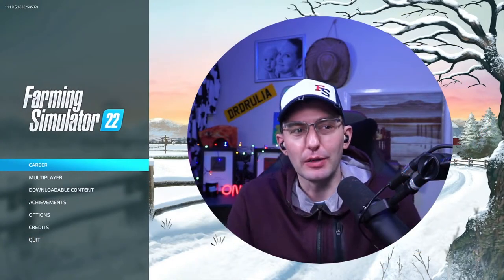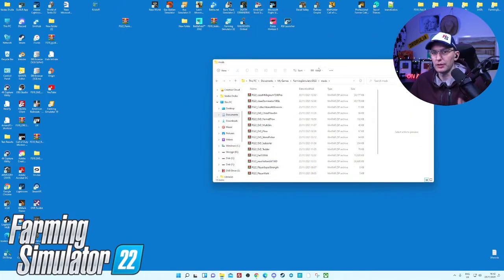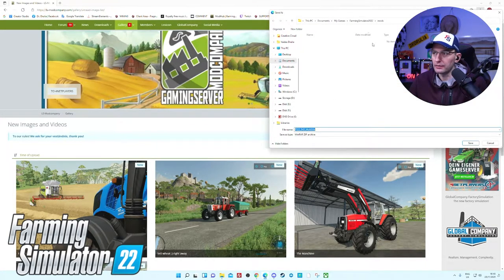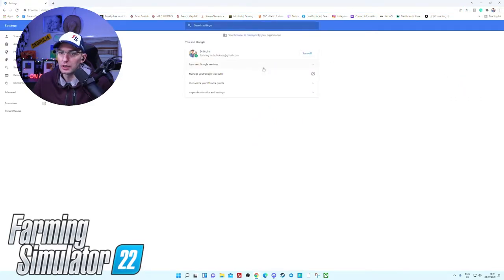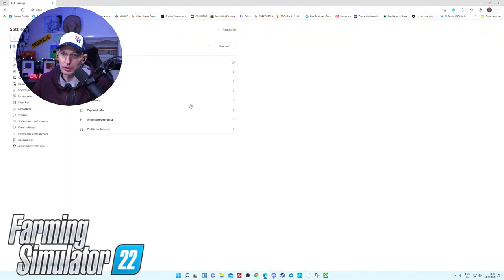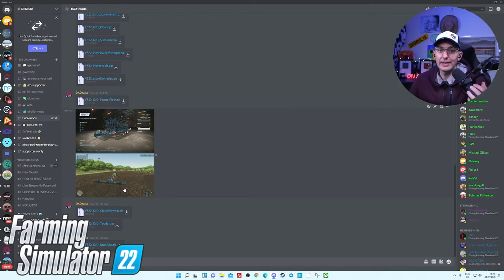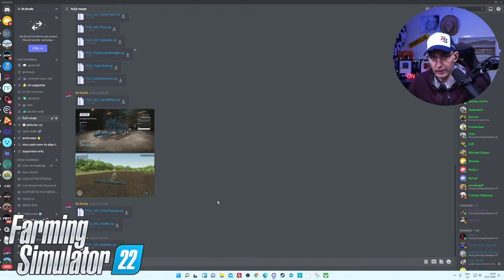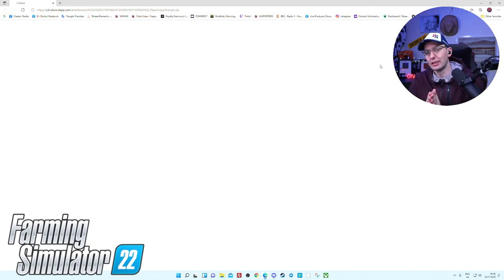Farming Simulator 22 Mods Installation Tutorial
How to locate your mod folder!